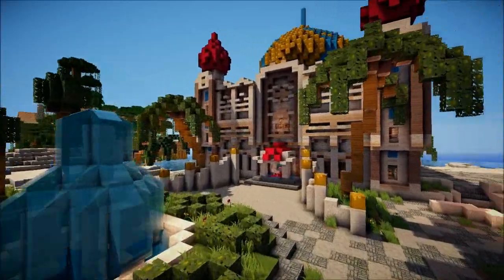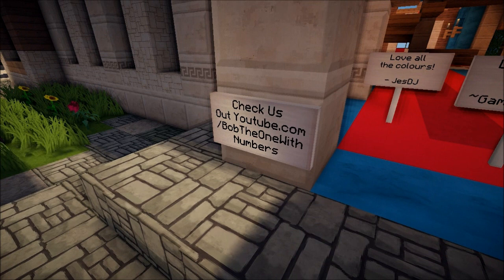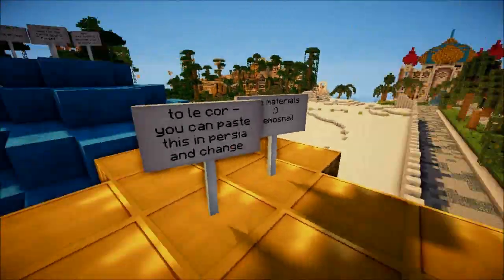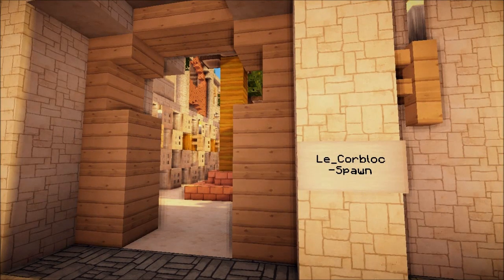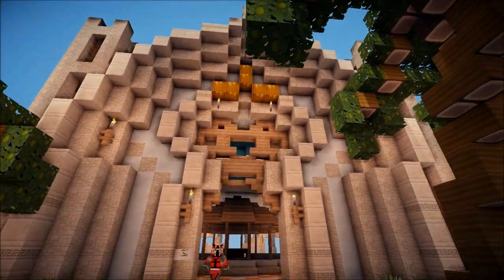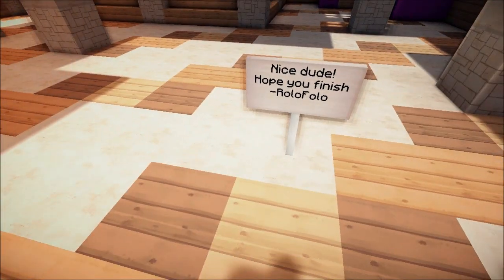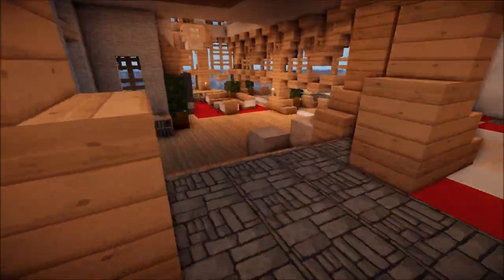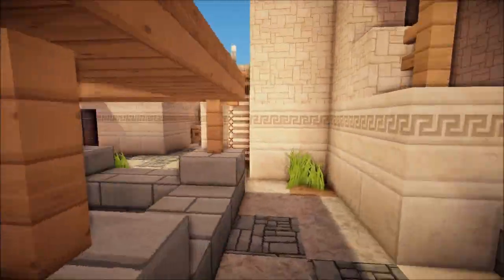Minecraft - Persian Town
The Inspiration Series is here!
Share the love on it and hug the like button!

Me & Shiftmaster are about to show you some inspiration taken from the amazing

● Intro Music
Heffay - Well Fed